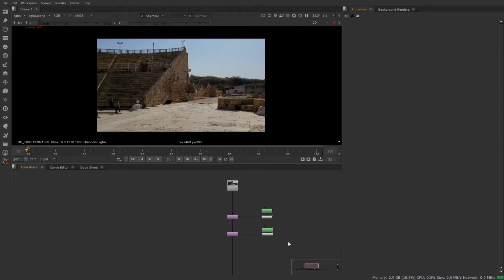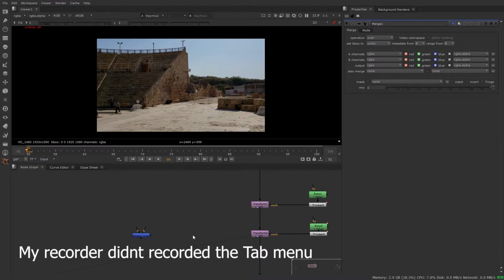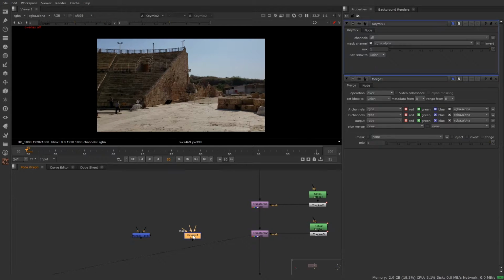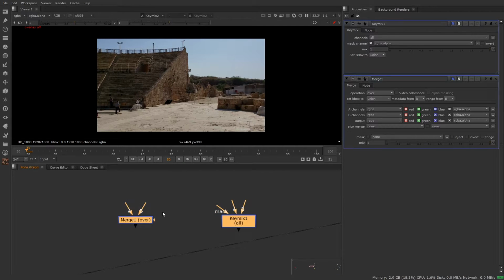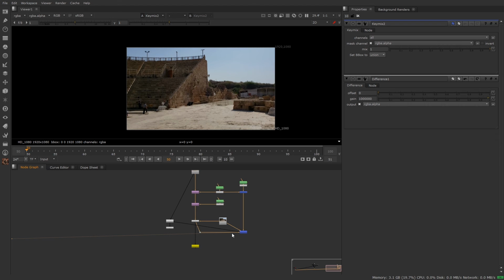Keymix Node Fundamentals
This is the series of tutorials where I share Tips ,tricks , fundamentals, Gizmos and scripts
visual effects